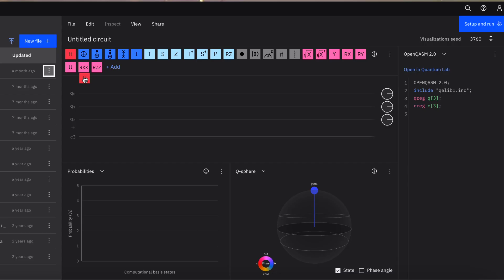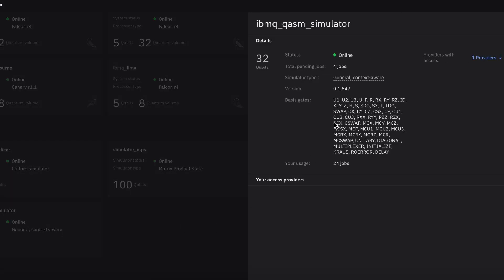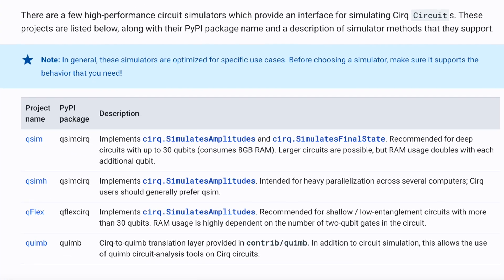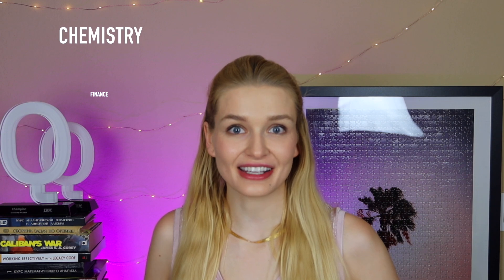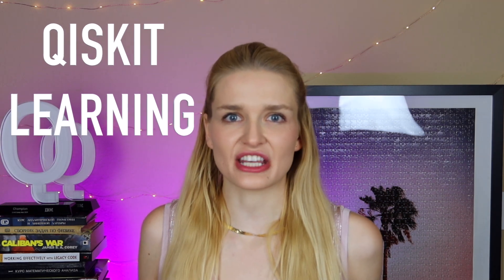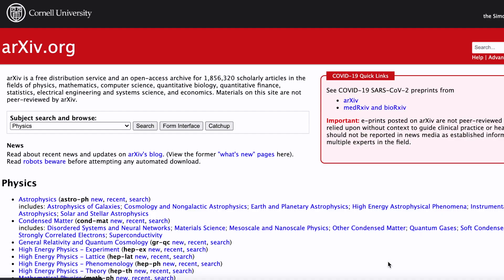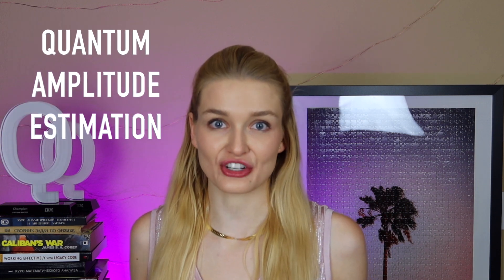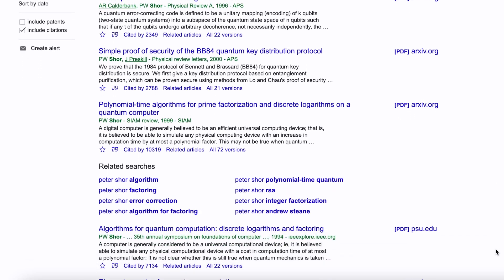Should You Learn Cirq or Qiskit for Quantum Programming?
What should be your first quantum programming language or library? Usually, people ask me about Qiskit and Cirq. Now of course there are other programming libraries and languages, and I've done some videos on them which you can check out on this channel, and I'll be making more tutorials, so subscribe.

But here I'm going to cover some of the similarities, differences, pros and cons, and also go through some learning resources and how to find interesting papers and projects that you can do, for both Cirq and Qiskit, to help you decide which to learn.

Robert Loredo Learn Quantum Computing with Python and IBM Quantum Experience: A hands-on introduction to quantum computing and writing your own quantum programs with Python

Jack Hidary "Quantum Computing: An Applied Approach"

0:00 Quantum Coding!
0:34 What I Use
0:49 Similarities
1:43 Differences in Hardware Access
2:58 Quantum Algorithm Packages
3:09 Tensorflow Quantum
4:24 Qiskit Aqua
5:33 Resources for Qiskit
6:30 Cirq Learning
7:03 Projects
9:11 My Use Cases

So first let's start with the similarities of Qiskit and Cirq. They are both Python libraries, and they are both gate based languages.

And both are open source! So you can fork either one, and contribute to it publicly, or build upon it.

One major difference between the two is access to real quantum hardware.

Google right now does not provide access to their quantum hardware, while IBM does - they provide up to 15 qubit chips for public access, for free.

Now, should this stop you from using Cirq? It's definitely cool to say you ran a circuit on a real quantum chip.

However, since public access is limited to 15 qubits, if you want to use more than 15 qubits, you'll have to fall back to the simulator using Qiskit as well.

IBM's general simulator can go up to 32 qubits (they have more specific simulator types with more qubits, but you'll be using the general)

Google's simulators go up to 30 qubits on the high performance external simulators. They also mention that the simulator can do more, but RAM doubles with each additional qubits, so I'm not sure that's a hard 30 qubit limit.

Now, to no one's surprise - one huge benefit Cirq has is Tensorflow Quantum and working on the quantum machine learning side.

TensorFlow Quantum focuses on quantum data and building hybrid quantum-classical models. It combines the quantum computing algorithms from Cirq, and mashes them with Traditional Tensorflow.

The tutorials cover Hello, Many Worlds, the traditional MNIST classification, and then moves into quantum convolutional neural networks. This quantum data tutorial is important, to build intuition for how you load and represent data when using quantum computing.

Qiskit has a package called Aqua that gives you use of algorithms for even above having to deal with it at the gate level. Aqua stands for Algorithms for QUantum Applications.

So it has some pre-built algorithms for:
Chemistry
Finance
Machine Learning and
Optimization

You can check out the tutorials and also look at the official documentation, because they provide a lot of examples for different projects done with Qiskit. The Optimization section covers problems like Traveling Salesman. With the finance section you can deep dive into pricing options, credit risk analysis, and portfolio optimization. You can also look at machine learning and chemistry applications.

So now that you have an idea of where to find resources for learning each library, Let's talk about some cool papers you can implement. So again since these quantum computing libraries are gate based, you can try them on the other hardware. That may be a good exercise - take a paper written using Qiskit and implement it using Cirq, or vice versa!

Now, my first stop is always Arxiv.org, where there is a repository of papers. Just search for each of these platforms and you'll find papers that use them!

Another quick tip for finding papers to replicate is to look up the researchers who work on these projects on Google scholar. So you can see what papers they've published using their own hardware and pick from there!

  Don't overanalyze, pick one and get started. The concept you learn about quantum with transfer, and the rest is SMOP (small matter of programming) and syntax.